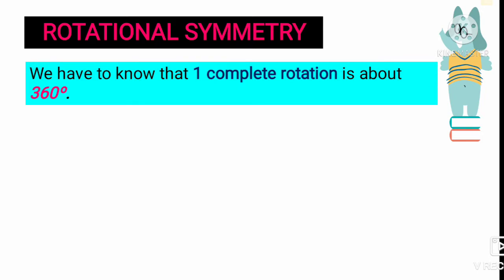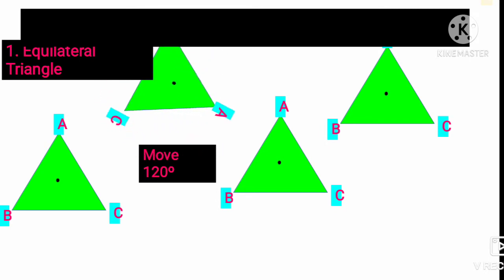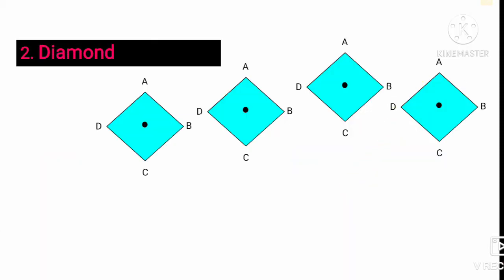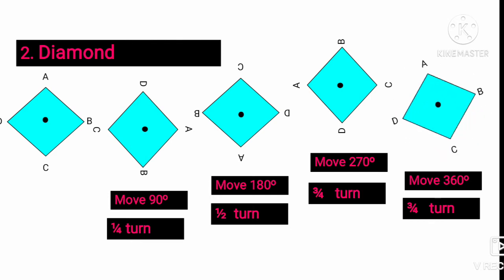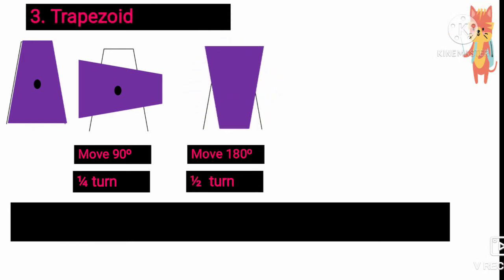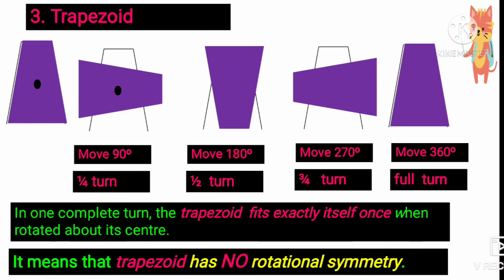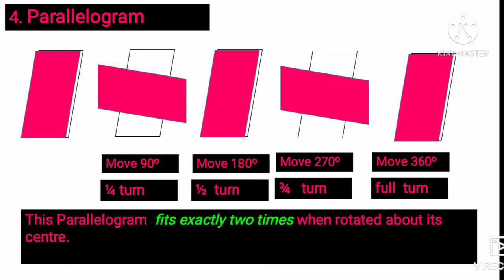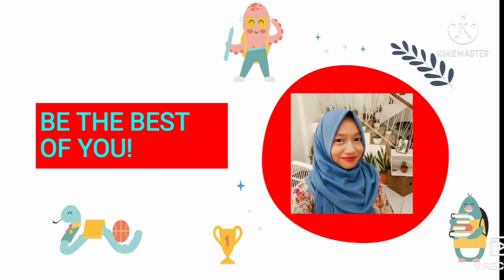Rotational Symmetry_Math Y3